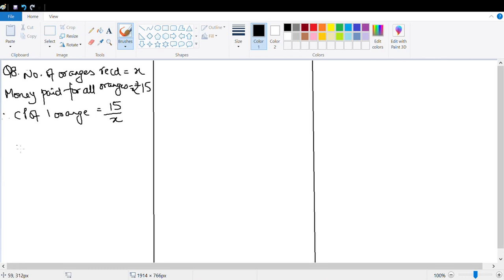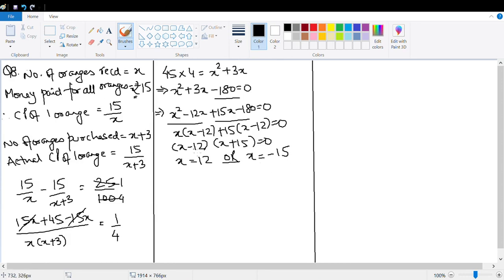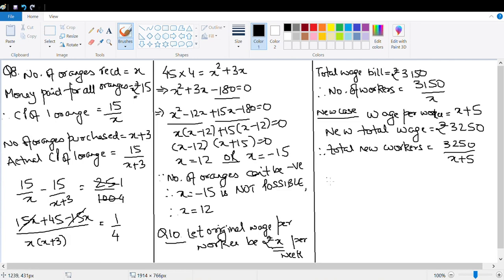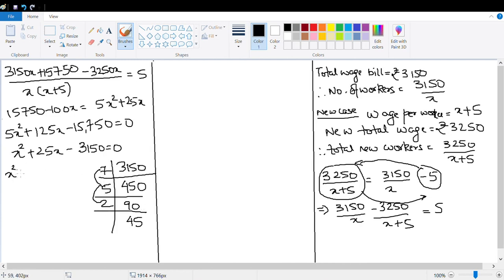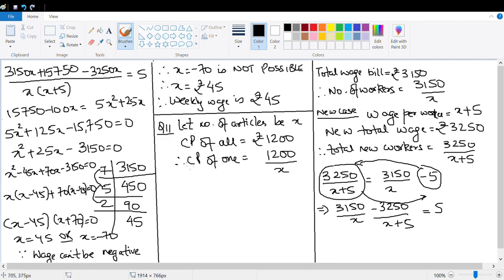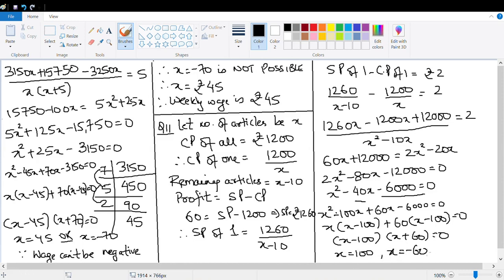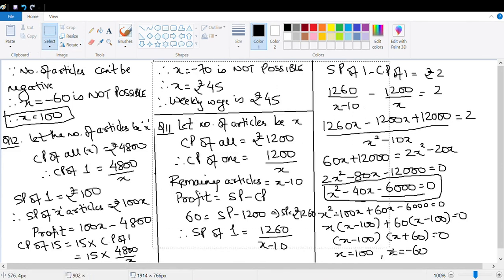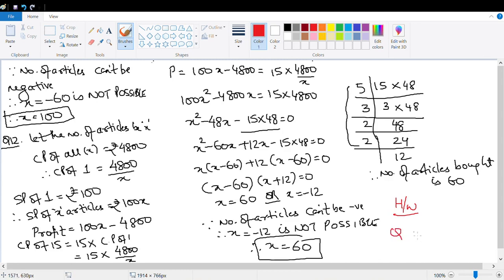Class10 Solving Problems Ex 6D (part 2 of 2)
ICSE
Class 10
Concise Mathematics
Selina Publications
Chapter 6
Solving Problems based on quadratic equations
Ex 6D